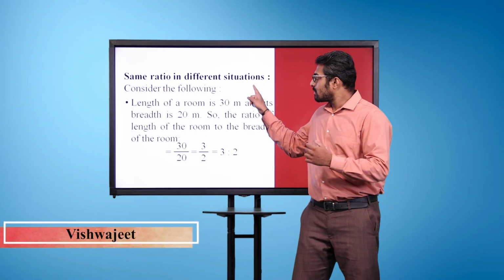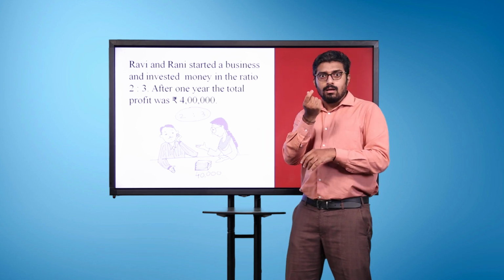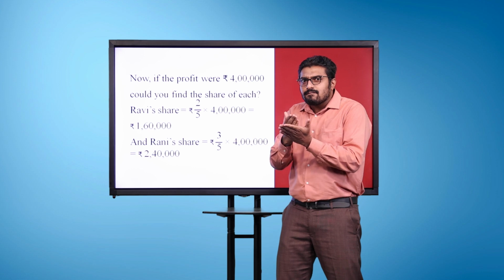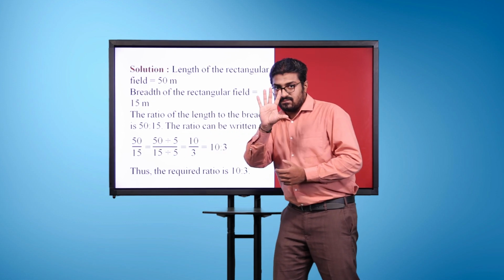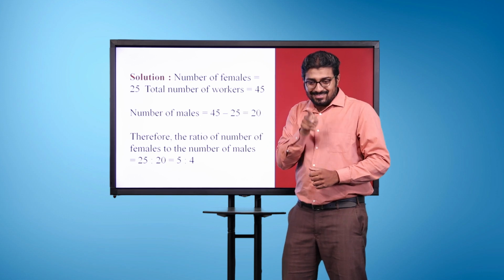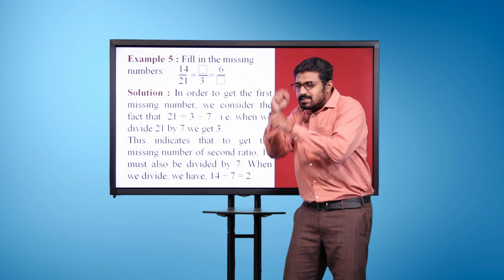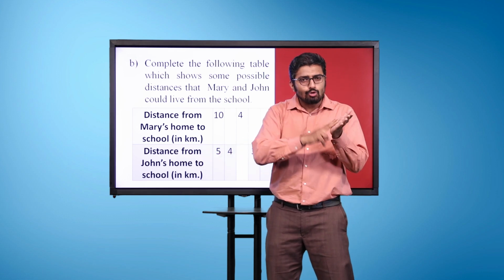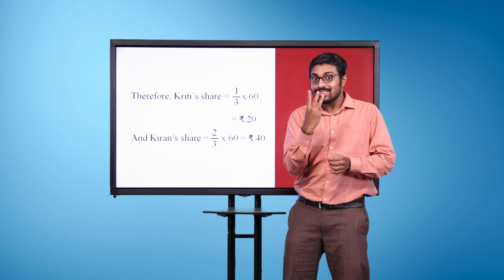Ch-12 Ratio and Proportion Part-1 EP-2